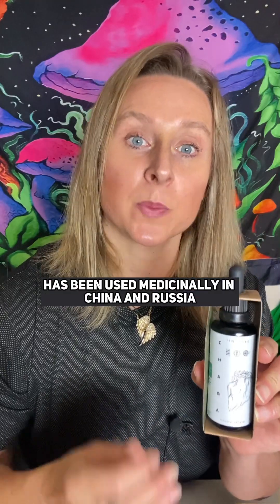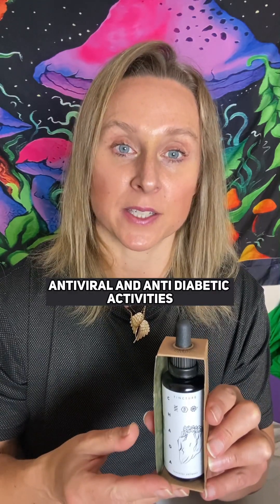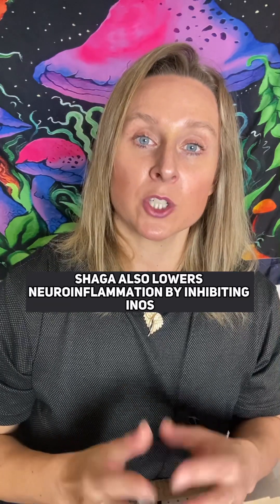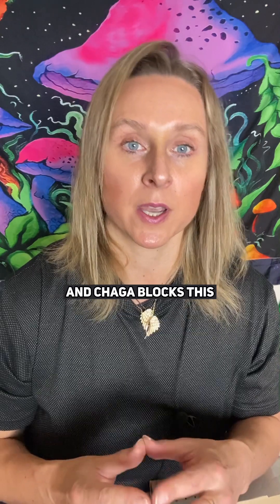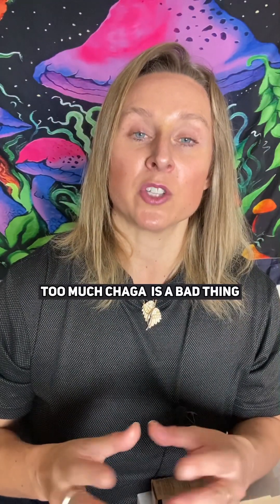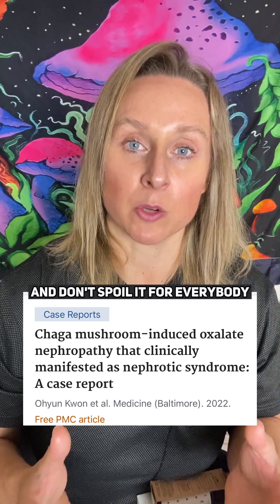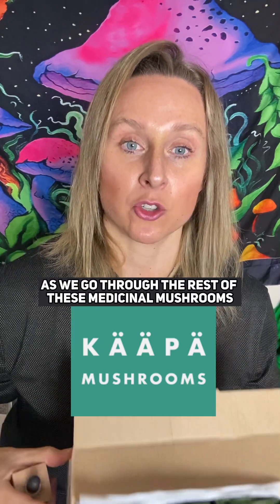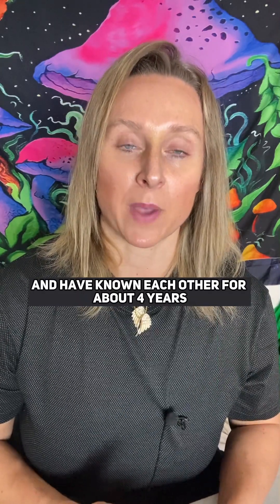Often Overlooked Medicinal Mushroom : Cancer, Diabetes & Neuroinflammation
The Chaga mushroom with CH  has been used medicinally  in China, Russia, Korea  for 100s of yrs.
, Inonotus obliquus polysaccharide (IOPS) is one of the major bioactive components , which has  antitumor, antioxidant, anti-virus, and anti diabetic  activities.

This show all the studies up to March 2021 on the Chaga mushroom

This study looks at the effect of
Chaga extract on  different types of breast cancer cell lines and  4T1 tumor-bearing Mice

Other active ingredients in the mushroom
Moreover, inotodiol and trametenolic acid-enriched fractions both exhibited cytotoxic effects regardless of breast cancer cell subtypes and did not interfere with the cytotoxic effects of conventional drugs.

Other active ingredients in the mushroom were able to kill different types of breast cancer cells and did not interfere with chemotherapy drugs

Chaga works by activating AMPK and inhibiting the mTOR signaling pathway which is the same as what happens during fasting

Chaga also lowers neuroinflammation by inhibiting iNOS which is inducable nitric oxide - the bad one - which sets off inflammation

The good nitric oxide pathway is eNOS enothelial nitric oxide which comes out in the blood vessels and relaxes them. Chaga doesn’t affect the good nitric oxide pathway

Too much Chaga can cause  oxalate nephropathy which is an acute kidney injury as demonstrated by this muppet that too 15g of chaga a day for several months

There is always one person that spoils things for everyone else who wants to use medicinal plants responsibly